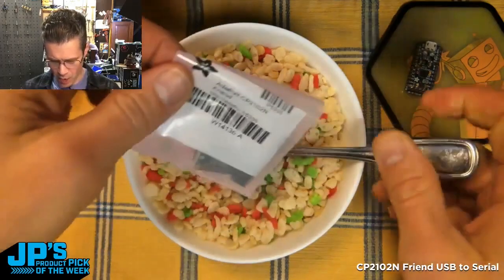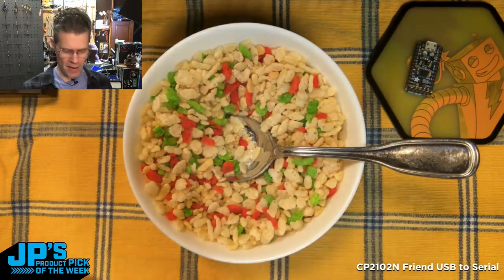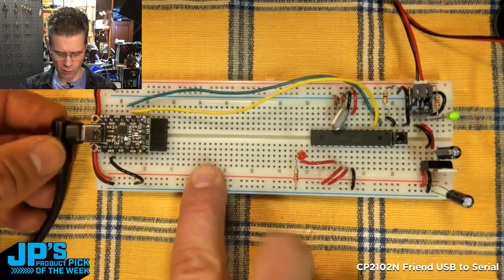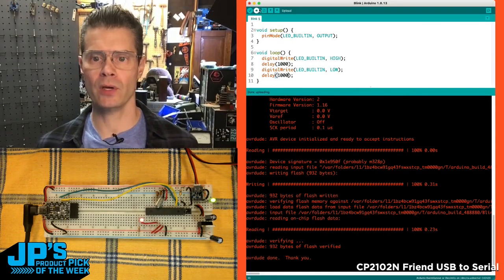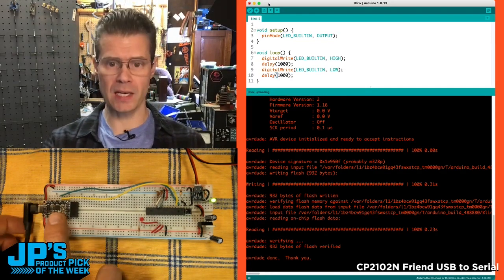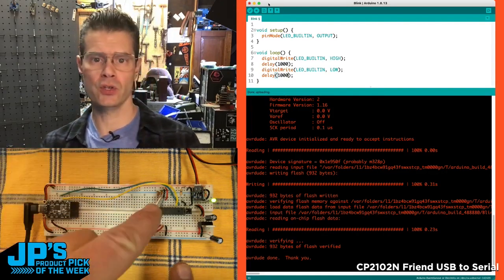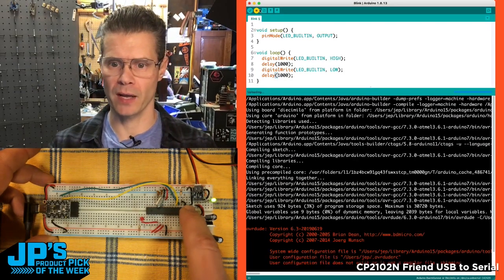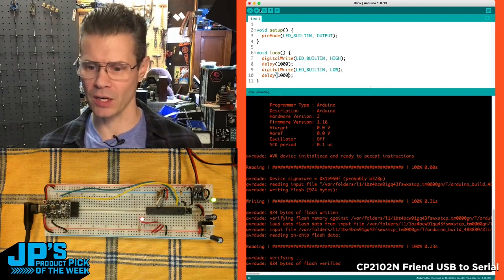JP's Product Pick of the Week: CP2102N Friend USB-to-Serial Converter